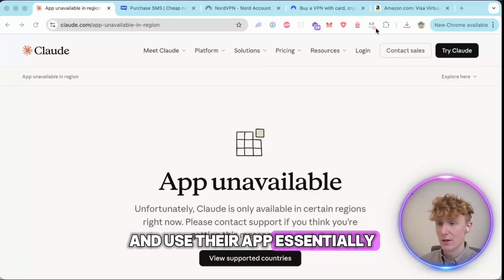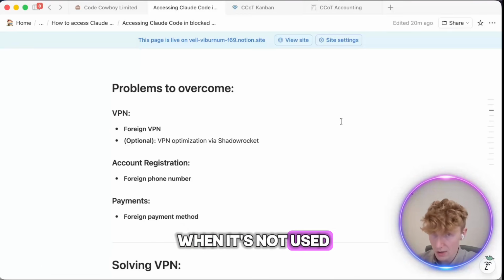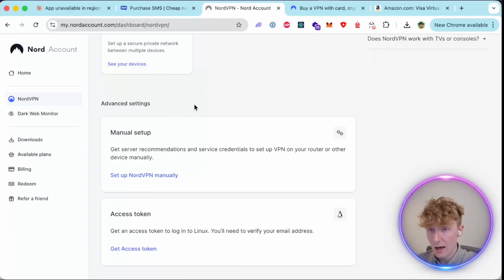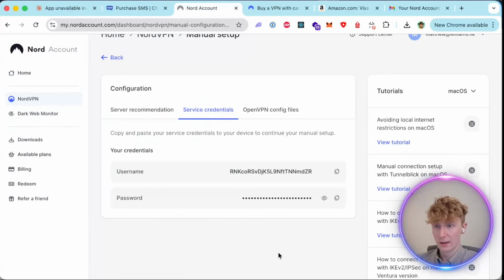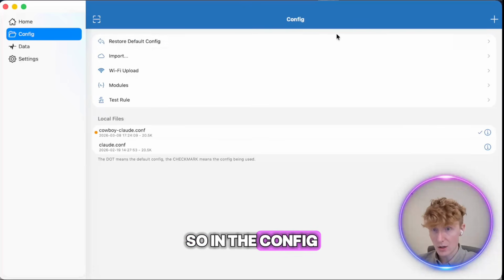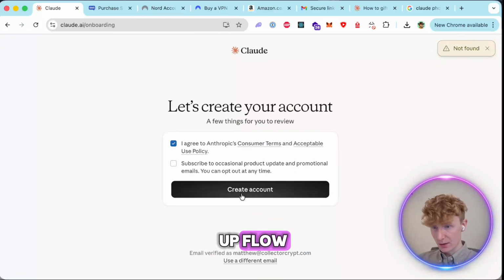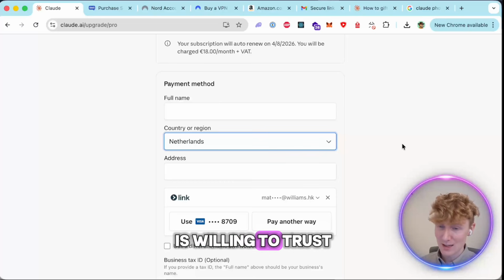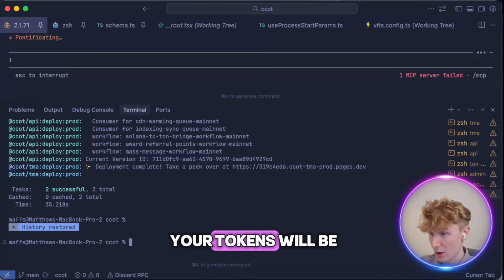How to access Claude Code in blocked regions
SOCKS5 server address: stockholm.se.socks.nordhold.net
SOCKS5 server port: 1080
SOCKS5 server username: (get from your NordVPN account dashboard)
SOCKS5 server password: (get from your NordVPN account dashboard)